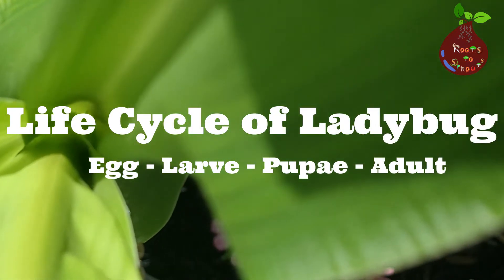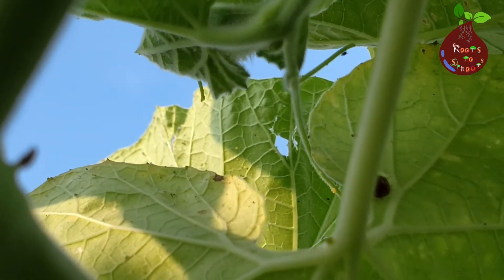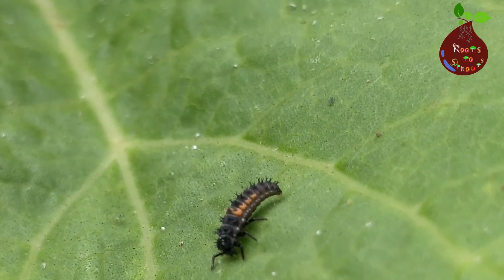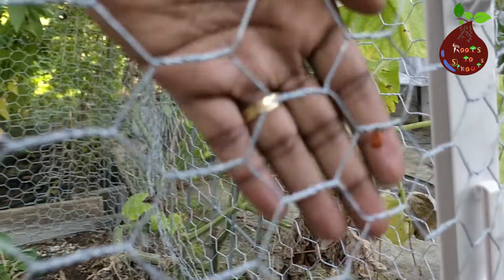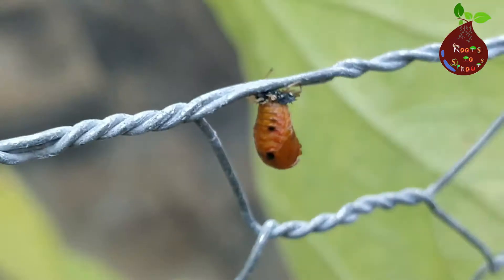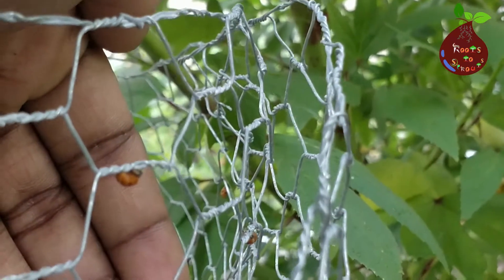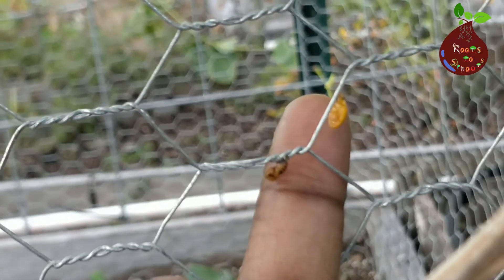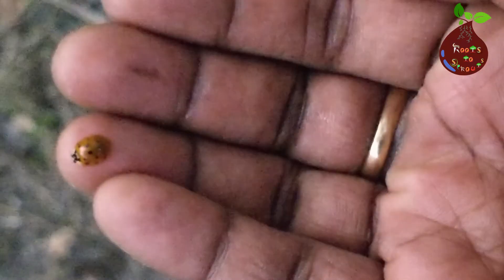Our Garden Education Video - Ladybug Life Cycle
We are so blessed to see several beneficial insects this year in our garden.  In this video we would like to showcase the complete life cycle of Ladybug and we shot all the clips in this video from our garden.  There are several other garden insects videos we posted in the past.  Please check the link below for more details: